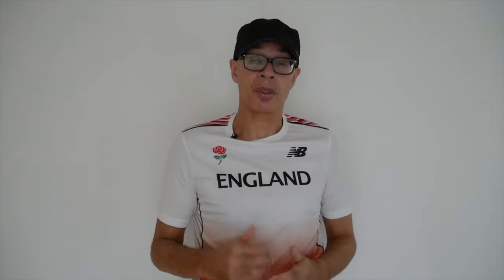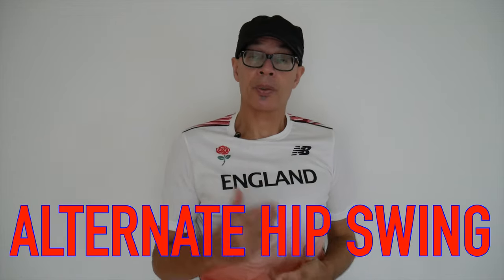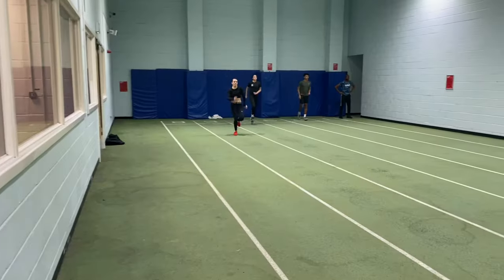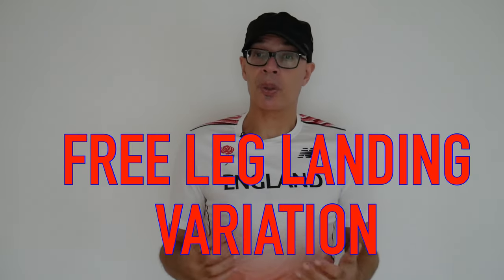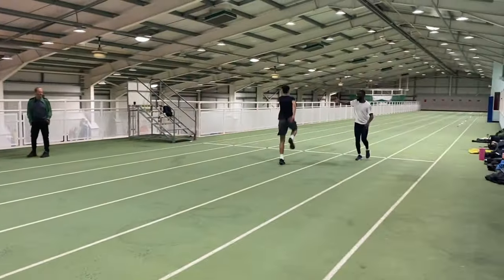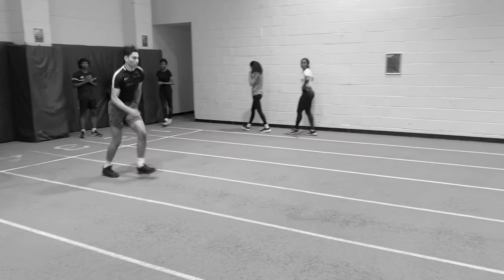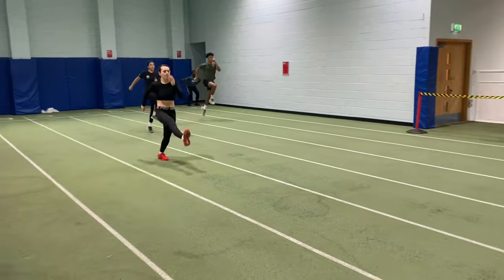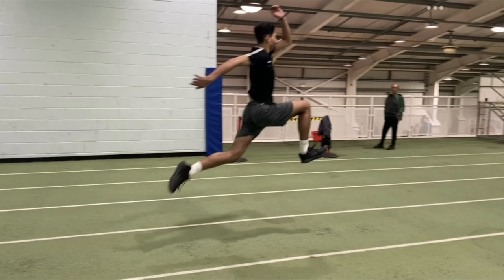5 MUST DO LONG JUMP TAKE-OFF DRILLS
5 Long Jump Take-off drills

Video Time-line
0.00: Intro
0.06min: Drill 1
Step-swing Drill
Performed at beyond walking pace. Drive the hip to drive the drill
This drill teaches you the importance of the hip swing.
Make sure you drive the hip forwards and up.
0.20min: Drill 2
Step-swing Drill V2 Faster Pace
This also has more emphasis on the foot contact.
0.50min: Drill 3
Alternate Hip Swing
Again it’s all about driving the free-leg forwards and up, but in this case both. Work the foot into each contact too.
0.50min: Drill 4 Free leg Landing Drill
I use this drill a lot. Swing the hip, take-off, hold, land, take a step and repeat.
Step quickly between each take-off
1.54min: Drill 5 Free-leg landing with target
The jumper tries to jump higher by aiming at a target. This is the hand of a partner jumper, who has to back pedal as the drill is performed. You’ll see how in the video.
2.56min: Hip swing is vital for sprinting as well
3.02min: Putting the drills into a session
The five drills normally form part of a workout which will also include run-ups and technique work at the pit.
3.23min: When?
I explain when the drills are done.
We try to get more and more specific as the season approaches.
3.50min: Any questions and summing up
4.22min Channel Memberships

GREAT READS!

101 Youth Athletics Drills by Me!!!

Great Kit
Speed Bands

GET MORE JUMPS & SPRINTS KNOWLEDGE
THE JUMPER